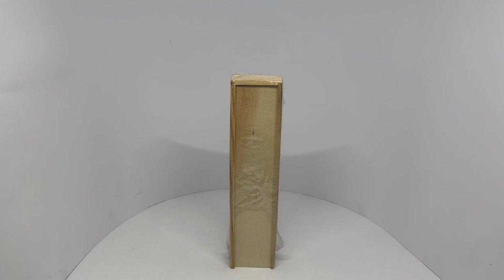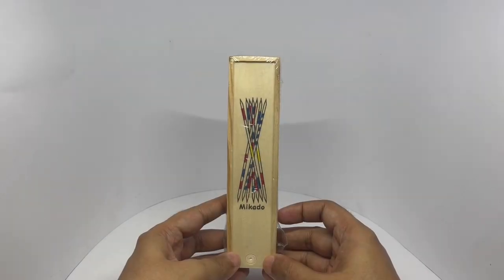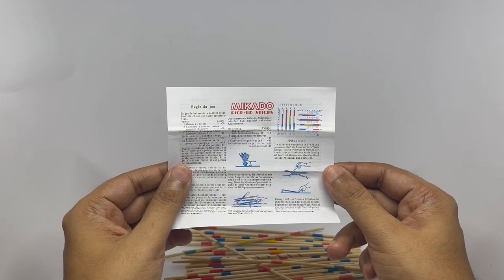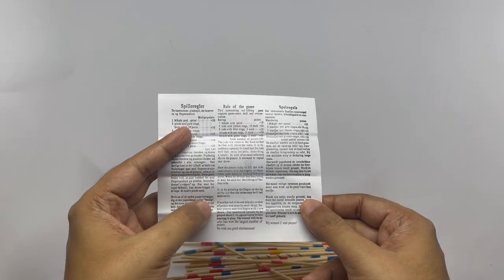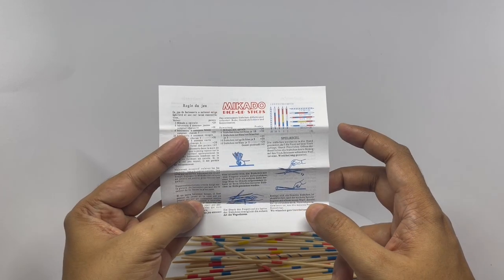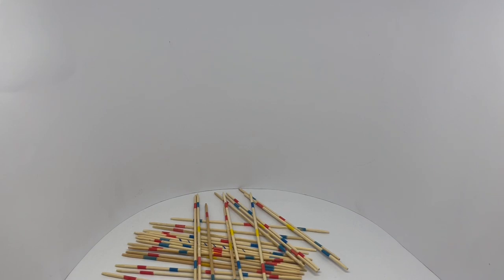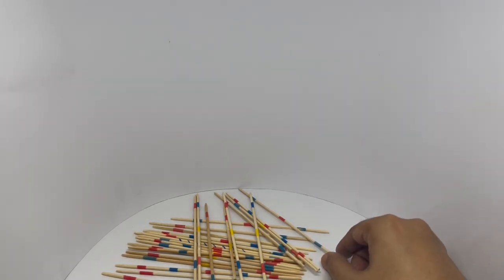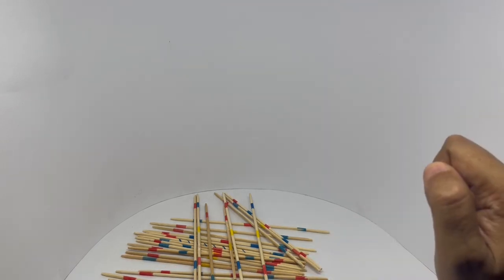Mikado Stick Game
This Mikado Stick Game is fun. It costs ₹70 around $1.